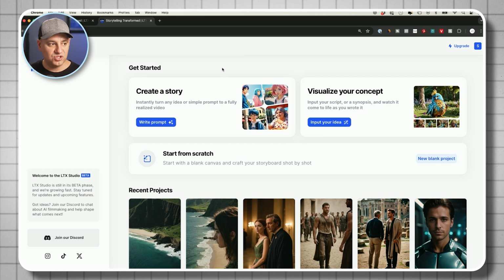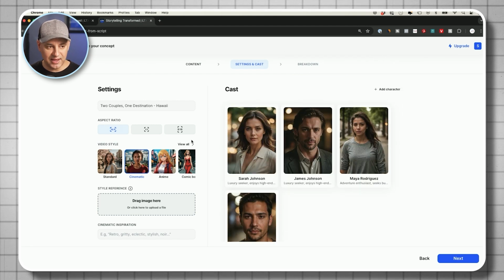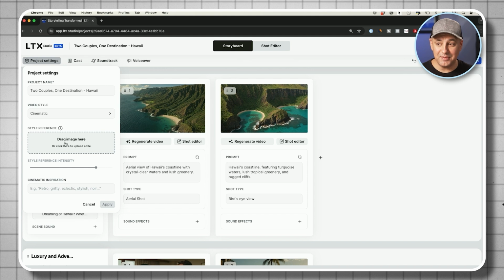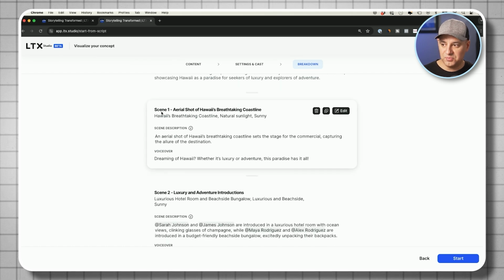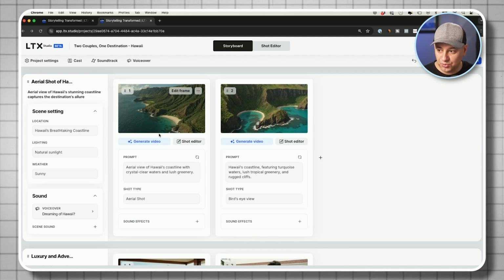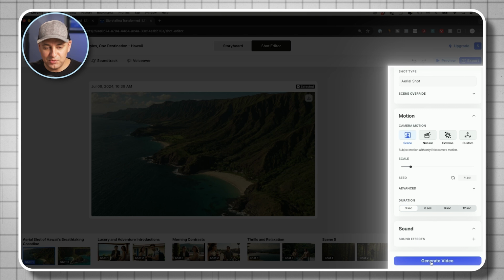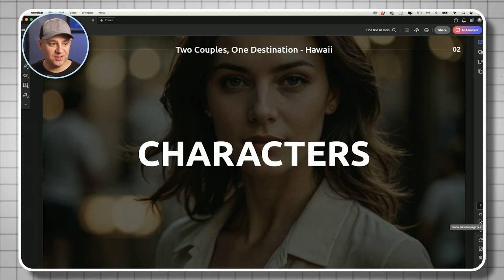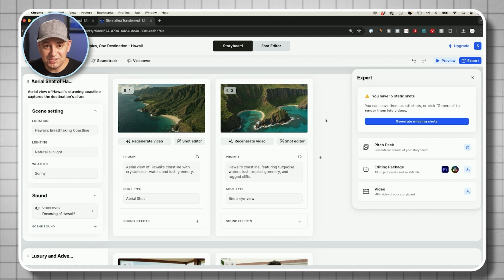AI-Powered Storytelling Just Got An Upgrade - New LTX Studio Visions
LTX Studio, an AI tool that turns text prompts into complete videos, now includes Visions, which allows you to create entire pitch presentations with a single click.

I"ll walk you through the process of setting up the project, casting characters, choosing aspect ratios, and applying visual styles. I'll also show you how to use style references to give your project a unique look and how to adjust individual shots and scenes.